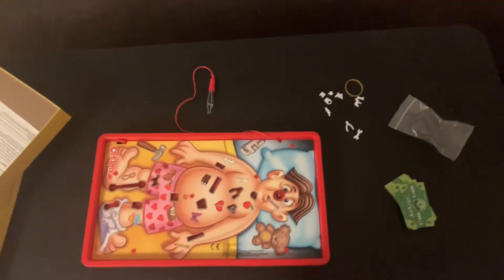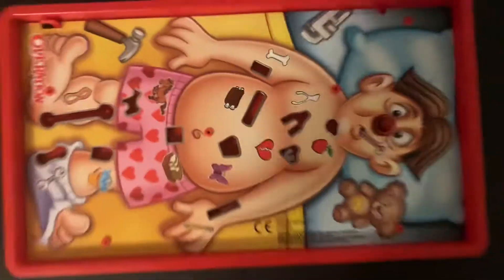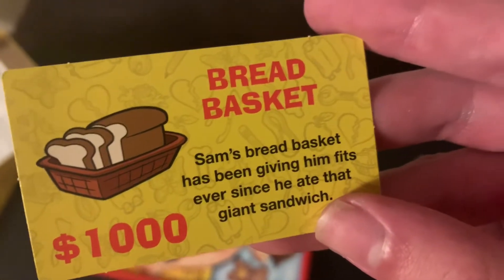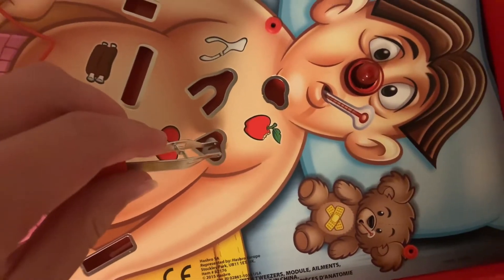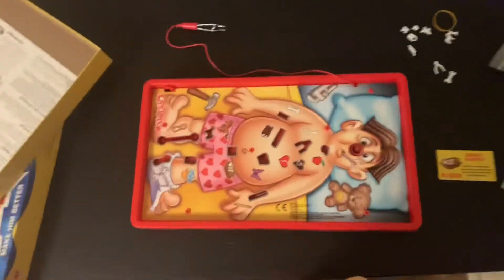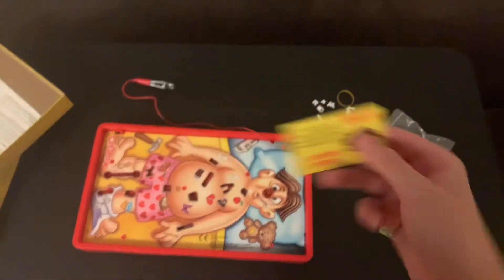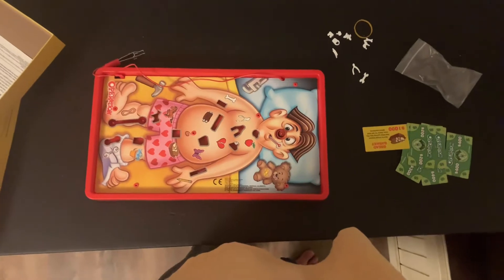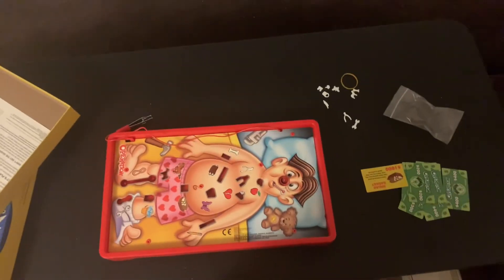How to play operation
This is a game I enjoy playing sometimes I play solo and see how many things I get out of cavity Sam the rules say you can do that I forgot to mention that in this video